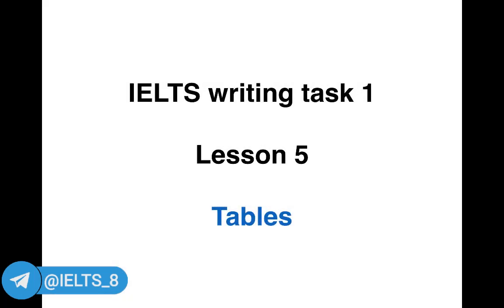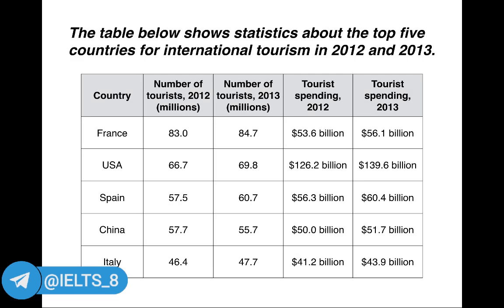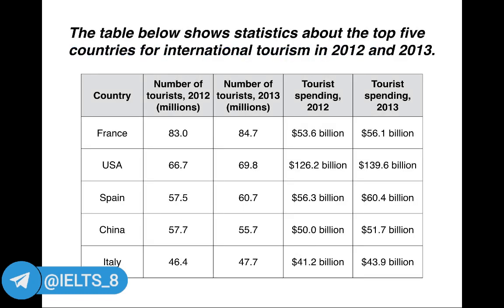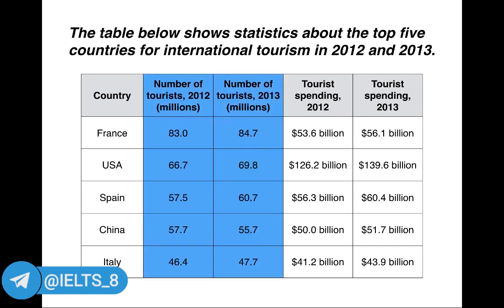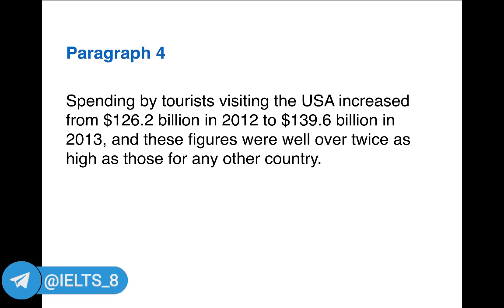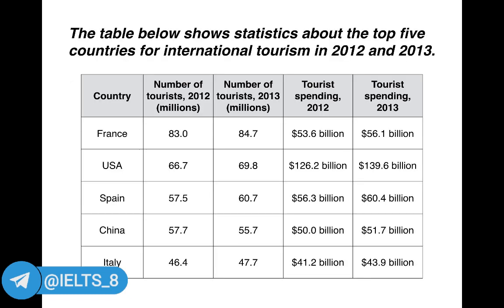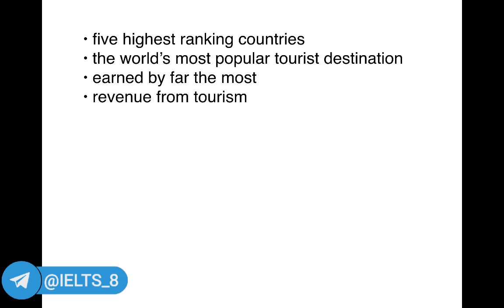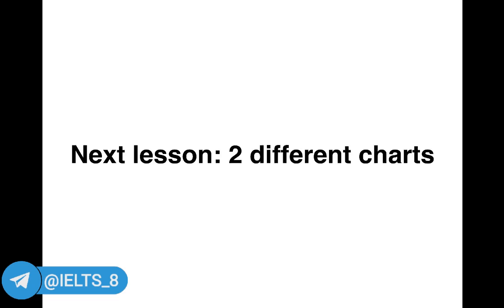How to write Writing task 1